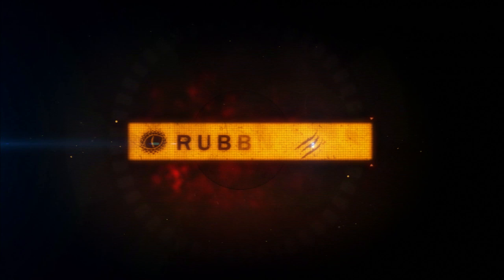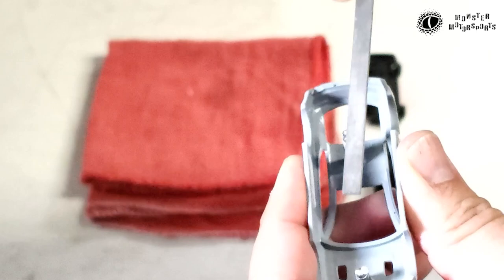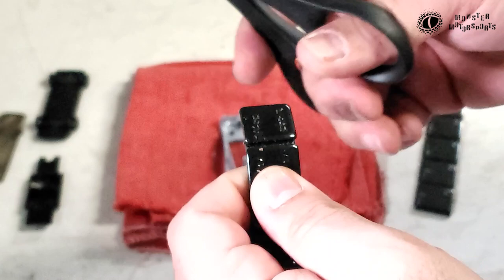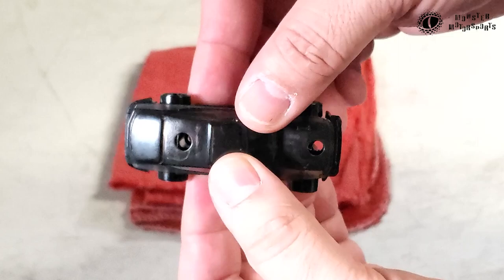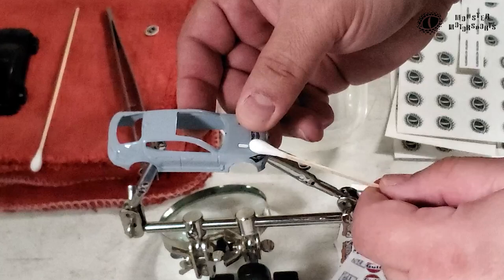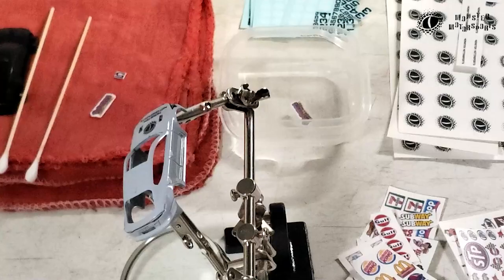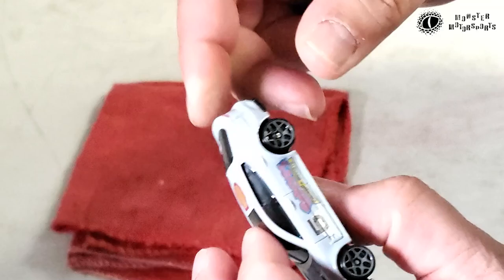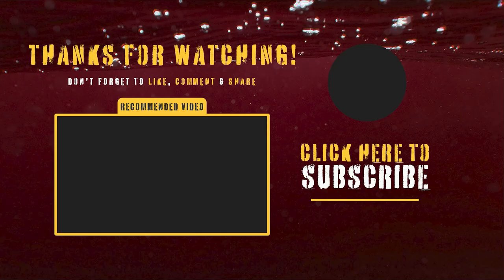Custom Diecast Car Building Tutorial - Rubber Tow Rundowns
A video rundown of how I do custom car builds.

In this episode of Rubber Tow Rundowns, I show you my simple and fast method for custom modifying 1/64 diecast cars using a Hot Wheels Kia Stinger. There are many methods and techniques to customizing and improving diecast car performance, but I have tuned my method to take about one hour after 8 successful builds using the techniques I show in this tutorial video.

00:00 Introduction
00:37 Initial Thoughts
02:05 Drilling Out Rivets
05:41  Tapping Posts
06:55 Adding Weight
12:39 Applying Water Slide Decals
20:38 Dry Graphite Lubing
24:35 Finished Car and Testing
25:13 Thanks for Watching!

Video Links...
Prepping Hot Wheels for speed! Step by step tutorial on how to make your cars faster!

Tools & Supplies...

Lucas Oil 10216 Air Tool Lubricant/12X1/P White 16 Ounce

EOTH 1/4 Oz Black Adhesive Backed Wheel Weights,Cars, Trucks,SUVs, Motorcycles,Low Profile (72 Oz Pack)

EOTH 1/2 Oz Black Adhesive Backed Wheel Weights, Suitable for 5G 10G 0.5OZ Rounded Corner Blocks (72 oz Pack)

Neiko 01902 Adjustable Helping Hand With Magnifying Glass | Dual Alligator Clips

Stainless Steel Tweezers, with Curved Serrated Tip Multipurpose Tweezers Sewing Machine Tweezers Forceps for Craft Repairing (2PCS)

Maximum Velocity Premium Pinewood Car Graphite Powder | Easy Application tip for Derby Car Wheels & Axles | Graphite Lubricant for Pine Derby Car Kits

Woodland Scenics P358 Pine Car Derby Dry Graphite Lubricant .22 Ounces

For more diecast racing track accessories, check out Slanman Customs on Facebook

For the largest collection of diecast cars in Colorado, check out Colorado Diecast on Facebook

About Monster Motorsports - Diecast Racing:
YouTube channel based in Colorado, USA and features 1/64 scale car racing, directed toward adult die-cast collectors and racing fans. Check out our behind the scenes and rundown videos for the Pacific Rim Speedway race track, as well as full diecast racing tournaments.

Music Title: Futuristic Technology & Lounge Ambient Background
Artist/Composer: StereoNuts